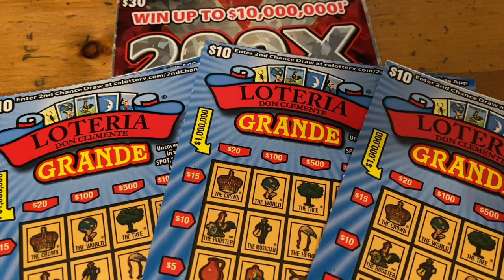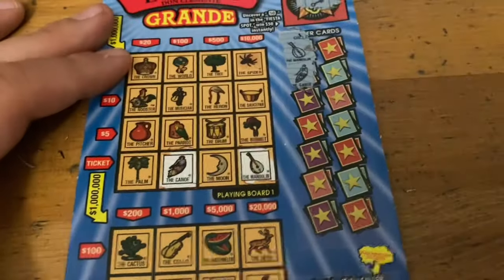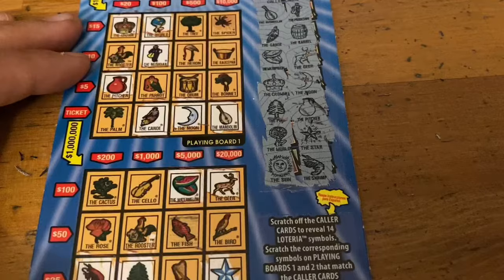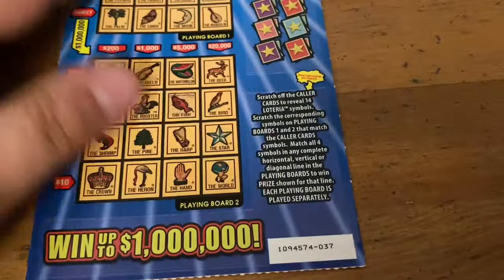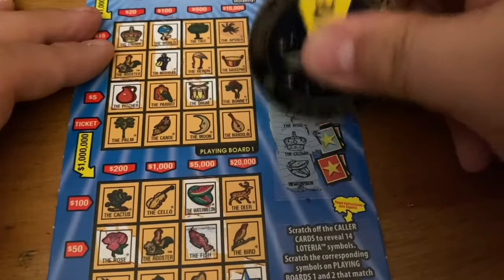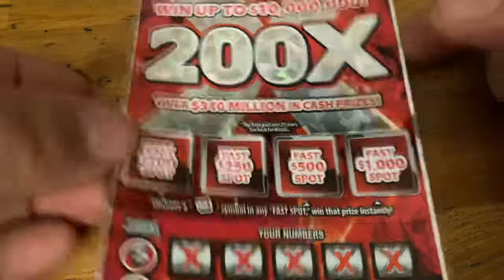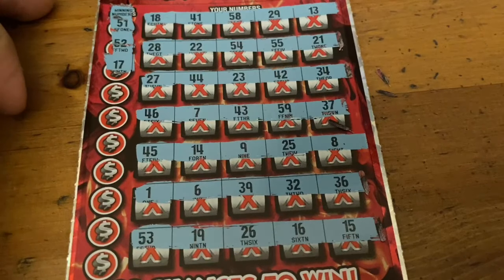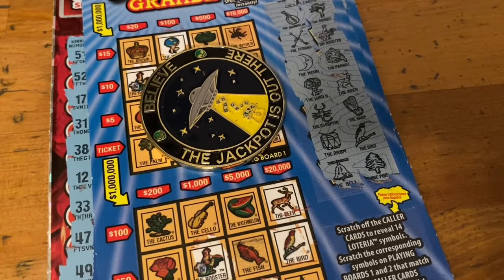200X & Loteria Grande Tickets‼️California Lottery Scratchers🤞🍀🍀🍀